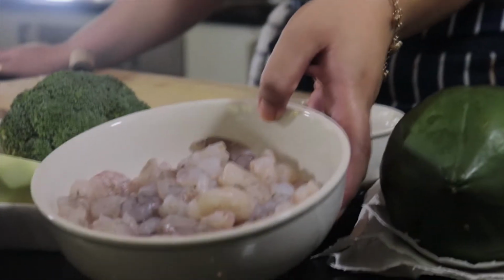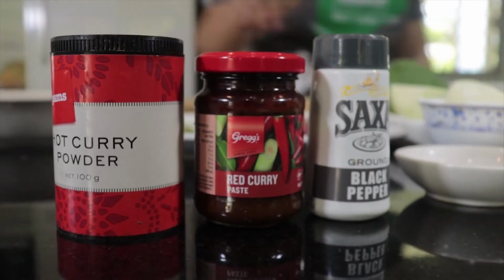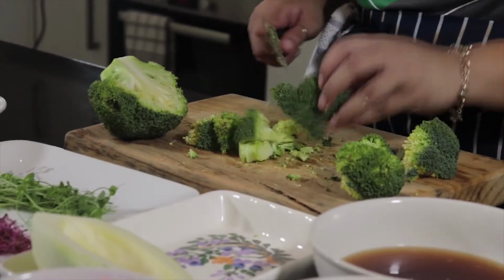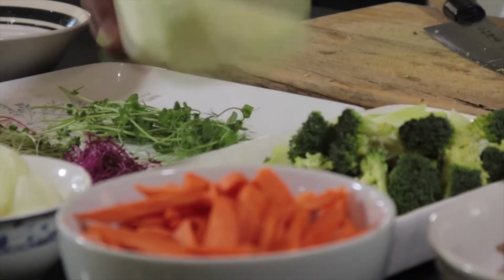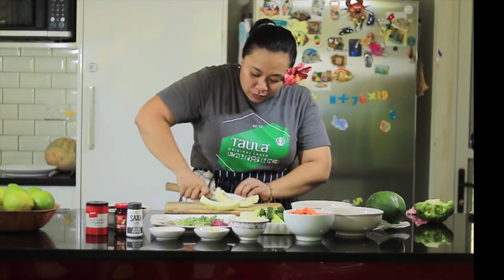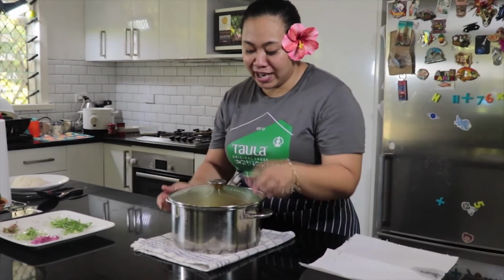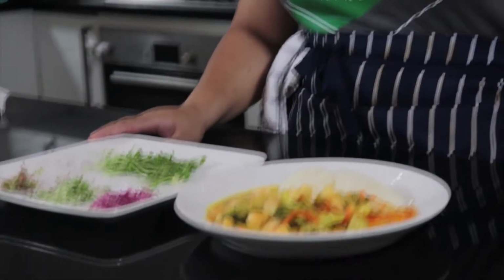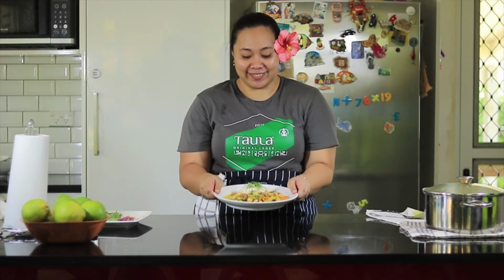Lotopa Foodie Takeover - Coconut Prawn Curry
Lotopa Foodie teaches us how to make a yummy, simple dish - Coconut Prawn Curry :) Ingredients from Farmer Joe Samoa & Rhi's Microgreens
Facebook & IG: @lotopafoodie